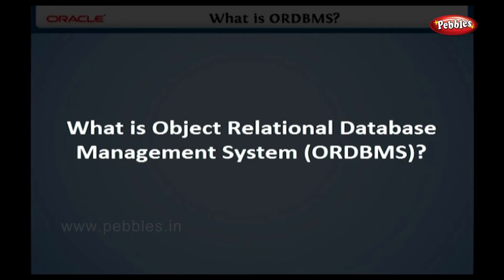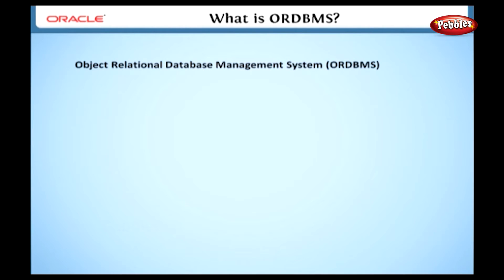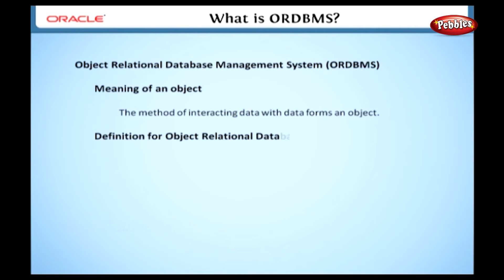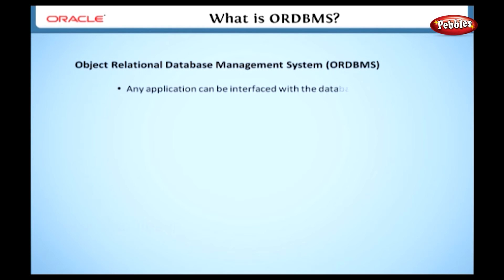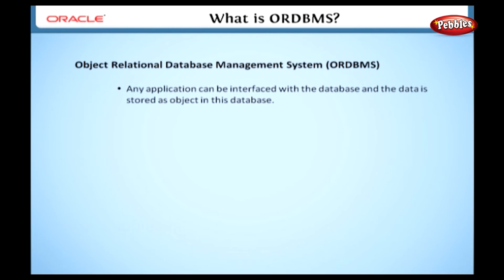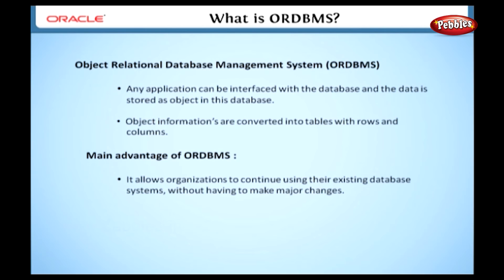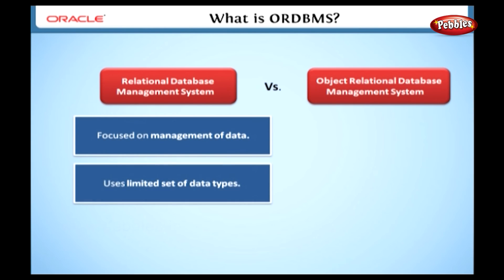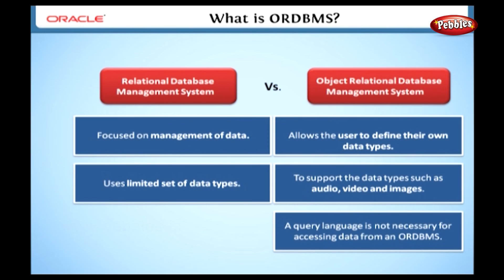Learn Oracle | What is ORDBMS